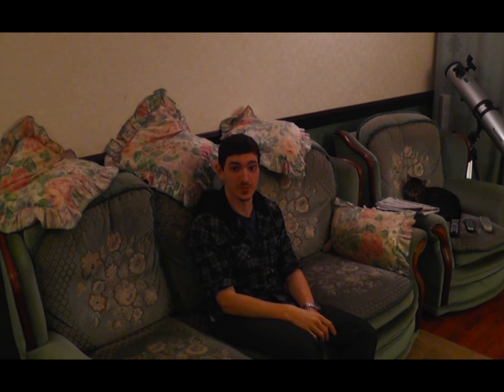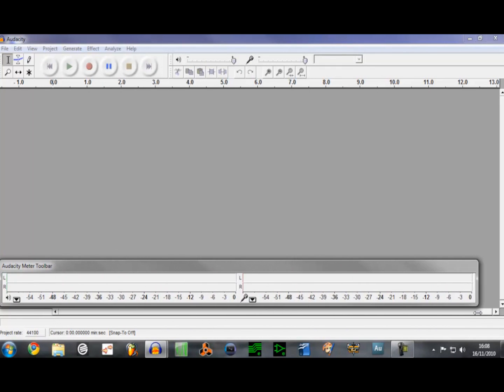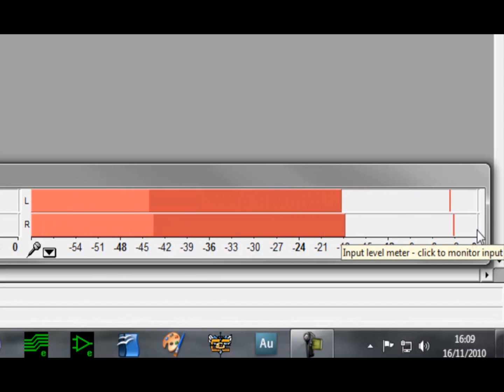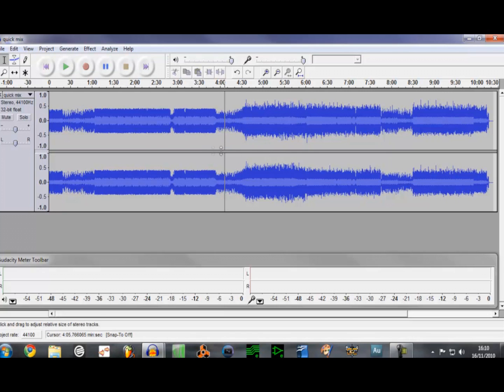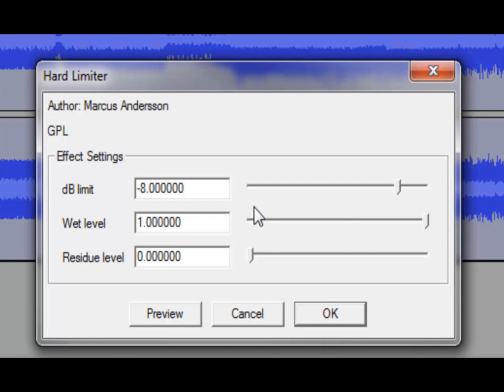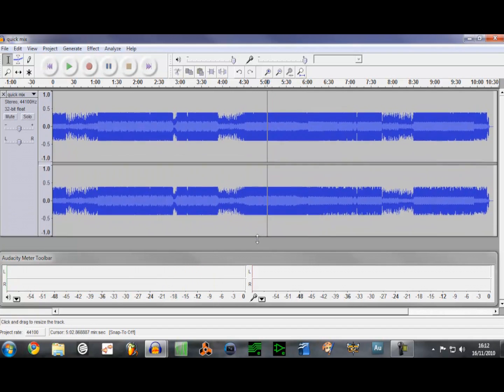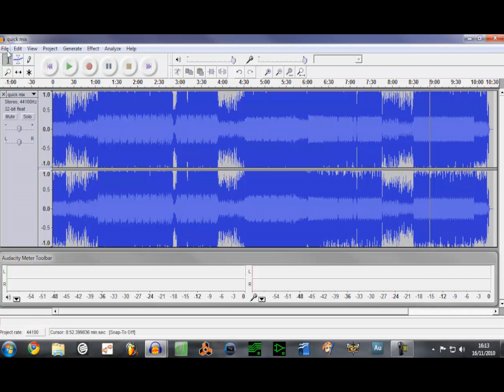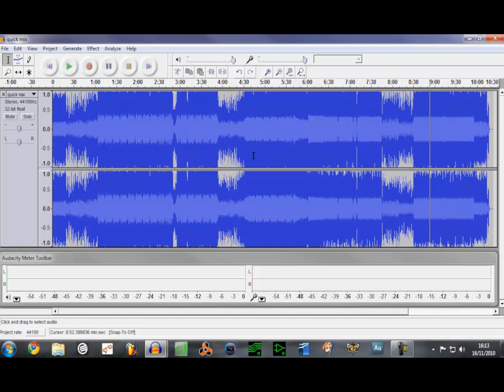Audio How To: get professional sounding mix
this is a video showing you how to get a better sounding  recording of your mixing.
using free software that you can download (link below)  you can use the free plug-ins that come with it so tweak your audio.
audacity is so easy to use and you can also play around with it to do your own tweaks.

here is the link to the video showing you how to download it:
the bit you want is at 10:13 in the video.

nice one!!!